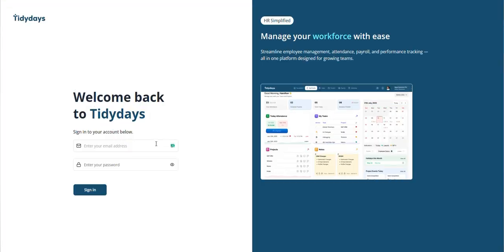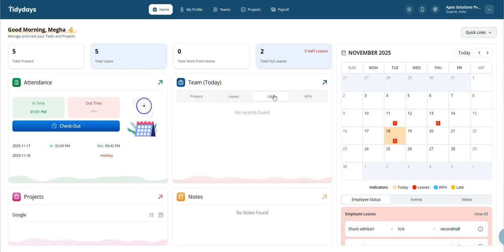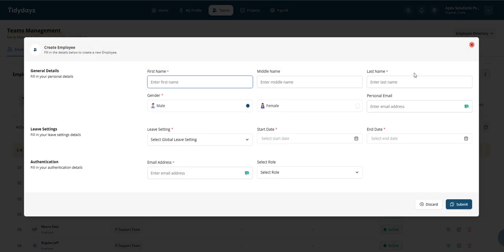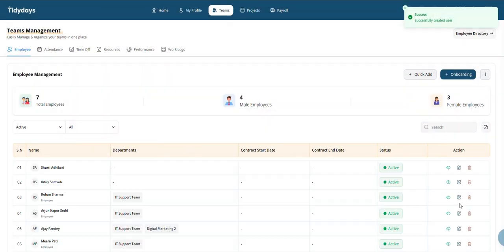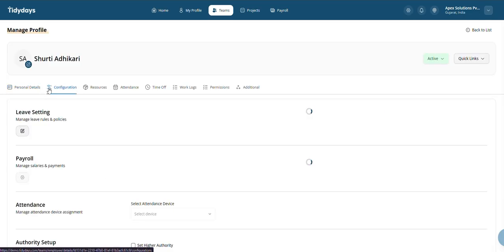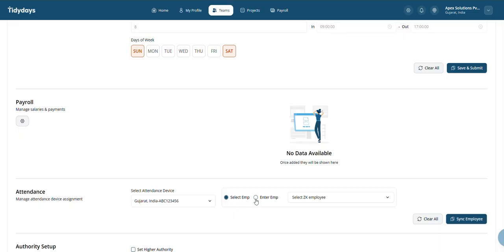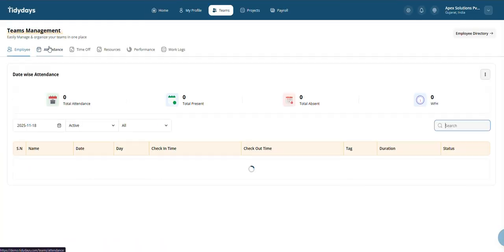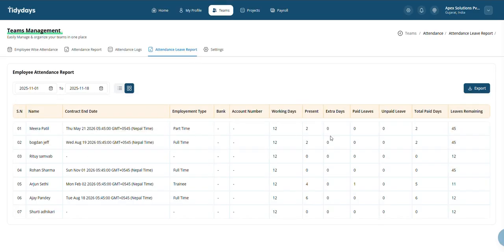Tidydays HRM Basics – Quick Tour for New Users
Welcome to Tidydays — the smart & modern HR Management System designed to simplify your daily HR workflows.

In this video, we walk you through the basic features of the Tidydays HR platform and show how it helps businesses manage employees smoothly and efficiently.

Dashboard overview
Onboarding New Employee
Connecting Employee to Attendance Devices
Attendance Leave Report

💡 Why Choose Tidydays?
Clean and easy-to-use interface
Accurate attendance & leave tracking
Faster and error-free payroll
Secure data management
Customizable for any business size

HR Managers
Business Owners
Admin Staff
Anyone exploring an easy HRM system